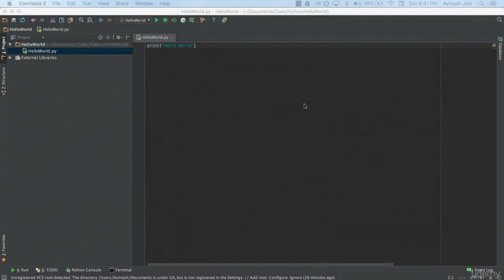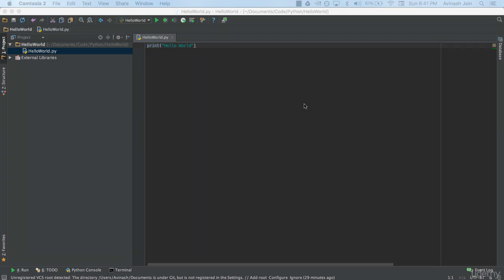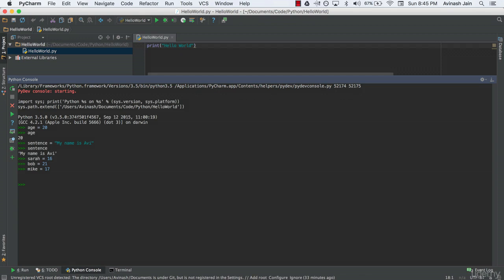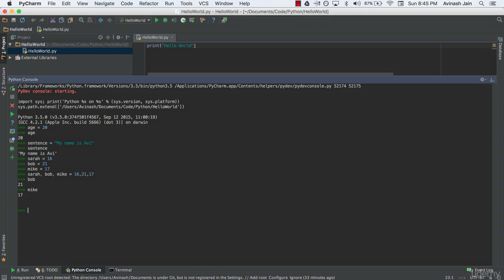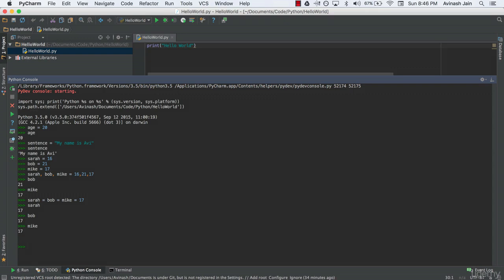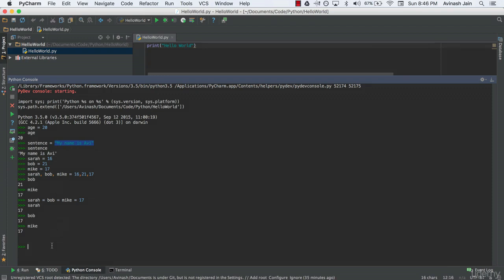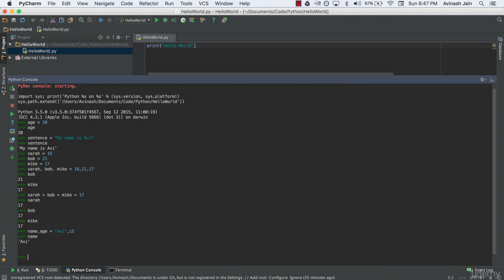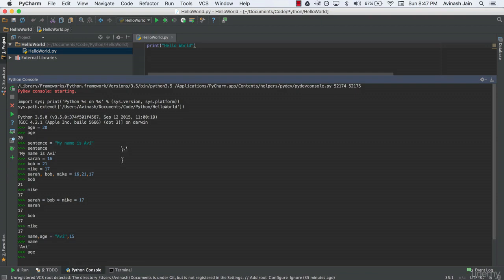(Introduction To Python Programming) 3-Variables and Multiple Assignment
Section: 2
All The Basics (New)
3. Variables and Multiple Assignment